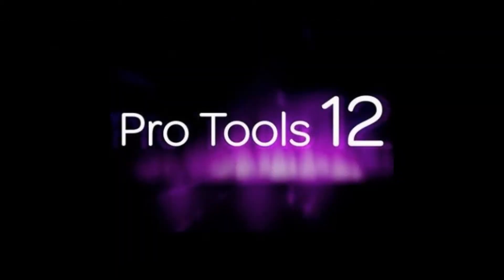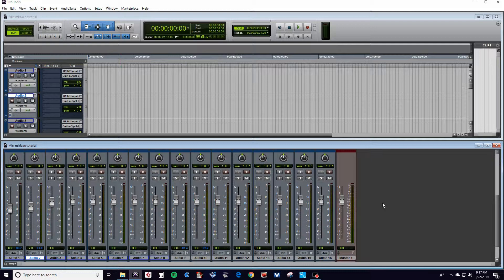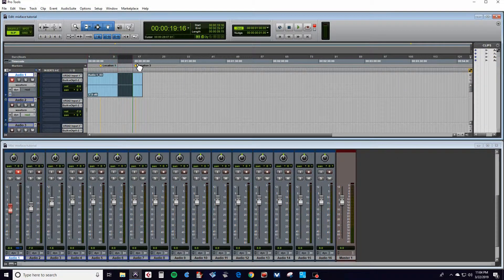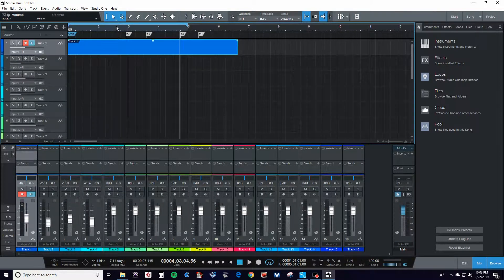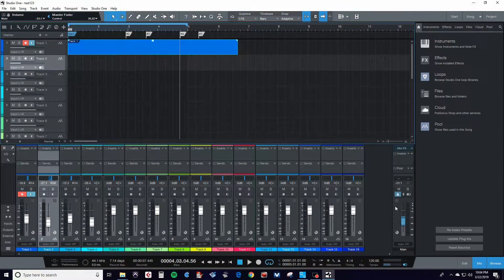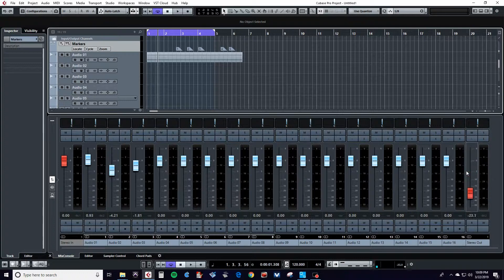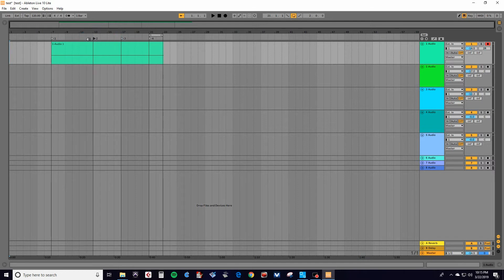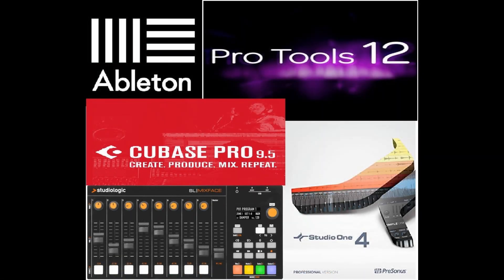Mixface DAW Review with 4 DAW's in Windows 10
ProTools12 [00:39]
Studio One 4 Pro [07:08]
Cubase 9.5 Pro [10:27]
Ableton Live 10 (with bluetooth demo) [13:44]